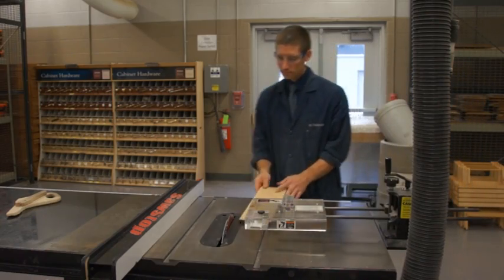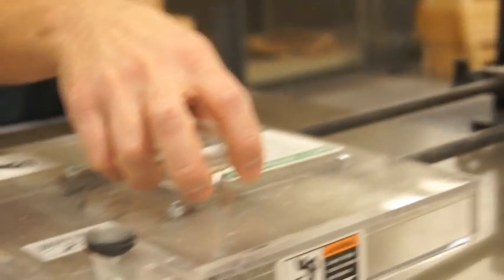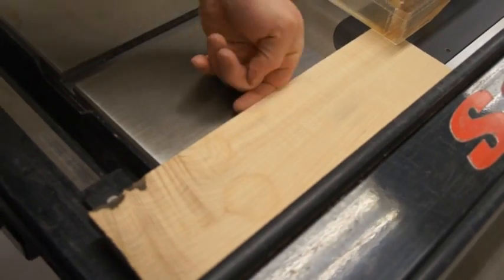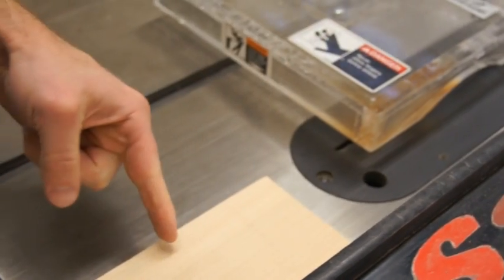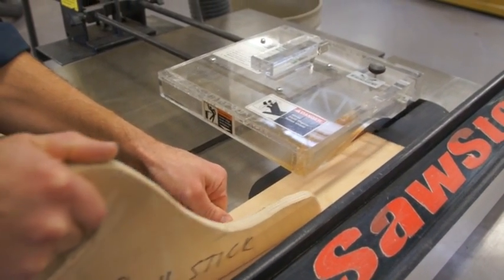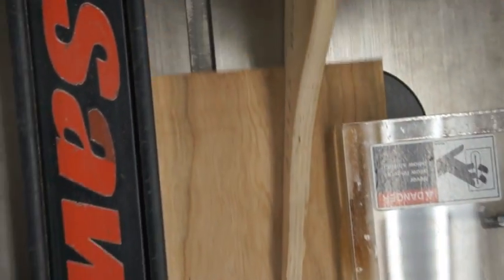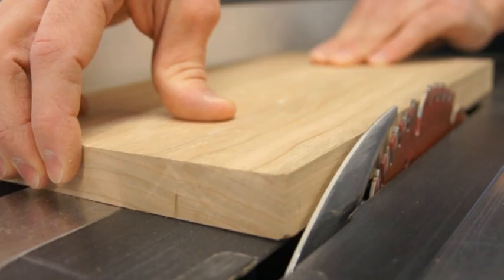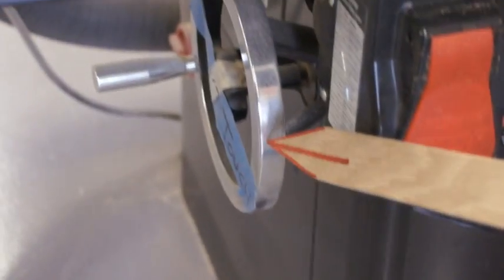Table Saw Safety